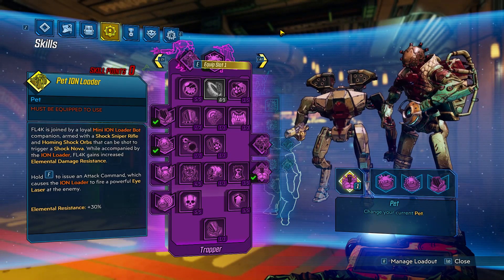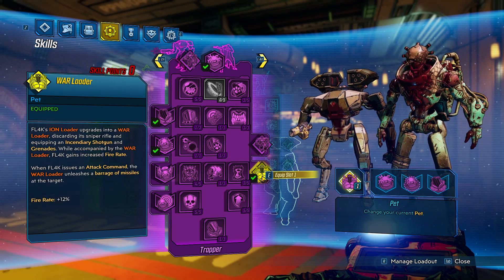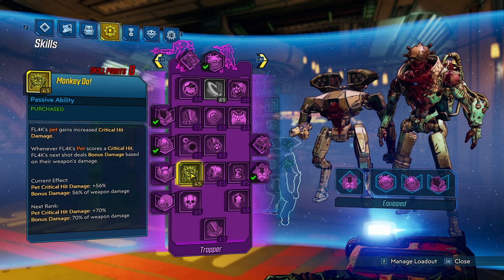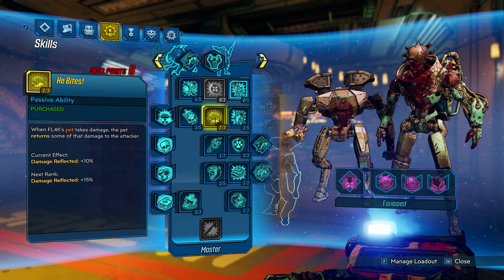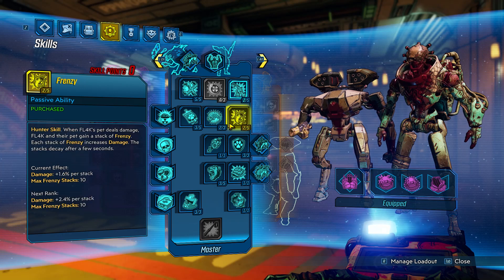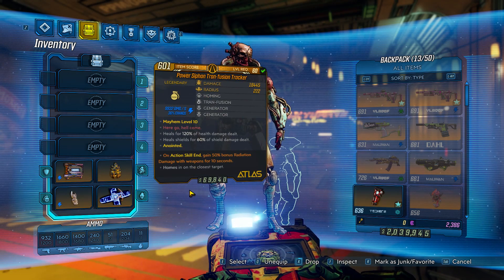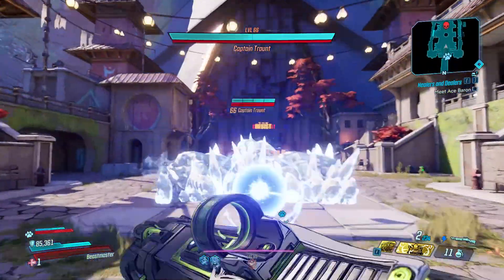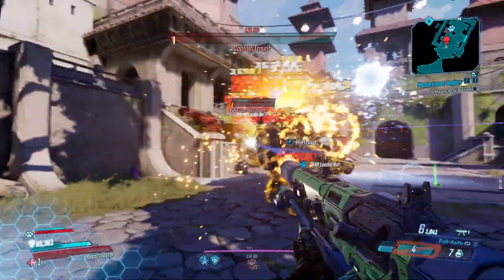Borderlands 3 Flak Shielded Survivor Build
Hey everybody, Season Pass 2 has finally dropped and you know what that means! NEW SKILL TREES! Today we will look at my Flak Shielded Survivor build using the new Loader Pet!! This build is really fun and no need to take cover so very beginner friendly.